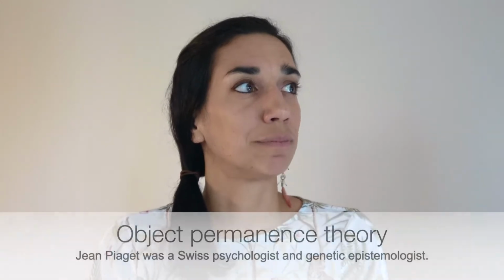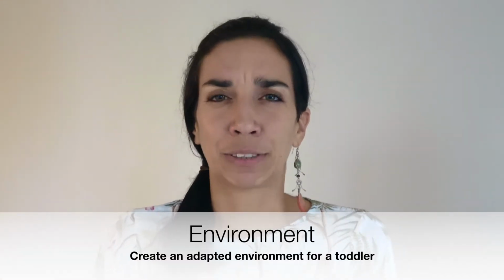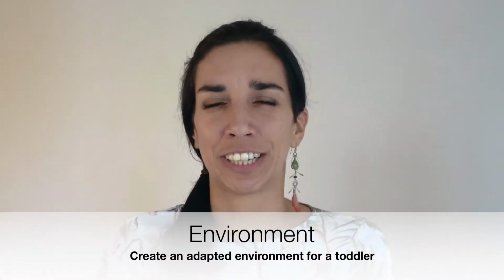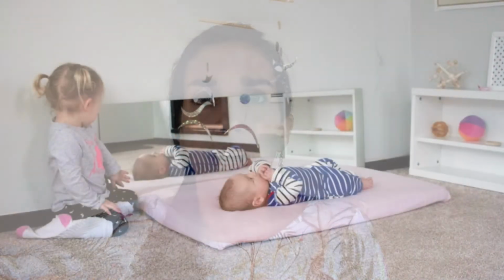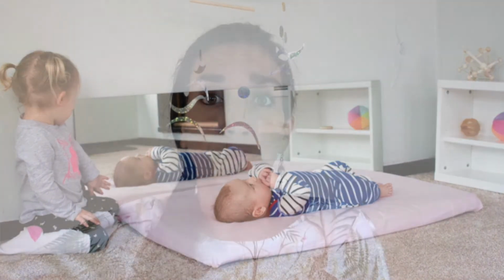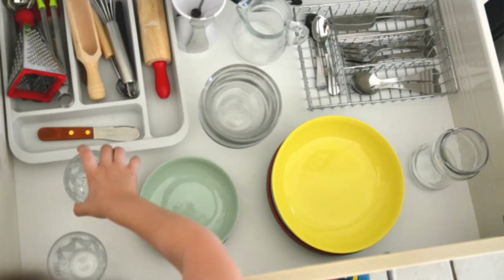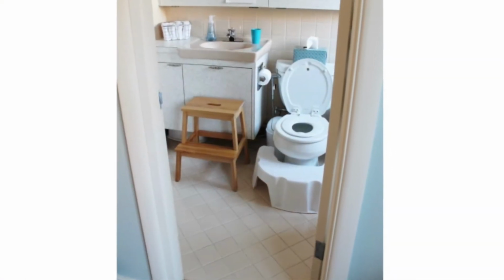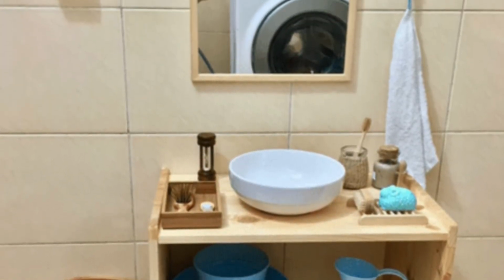Toddlers And Homeschooling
How can you homeschool when you have a toddler? Is there a way to stop saying "no" two thousand times a day? Can you save yourself some energy?
This video covers the basics of how you can survive the toddler age without your hair turning all grey, and actually, even enjoy it :-)

Upload our FREE workbook "Toddlers And Homeschooling"

The Earth School is an online holistic school that offers coaching for homeschooling parents and amazing no-core-subjects curriculums for children.

Join the Wise Parent Facebook Group for more support, information and community (this is a private group, we value your privacy).